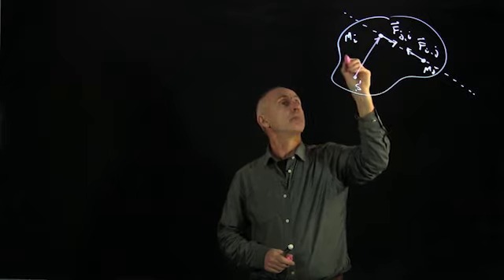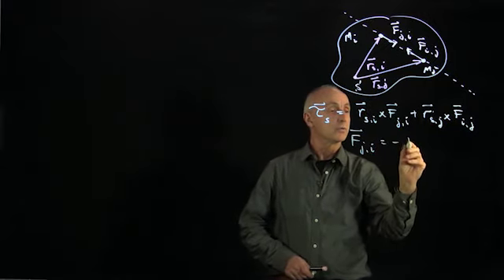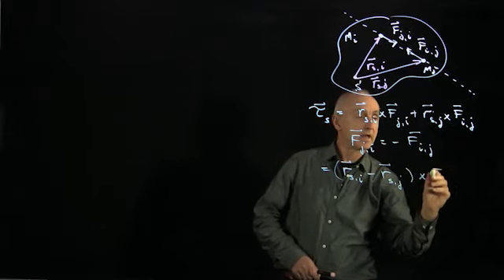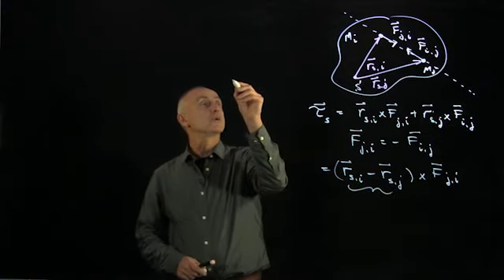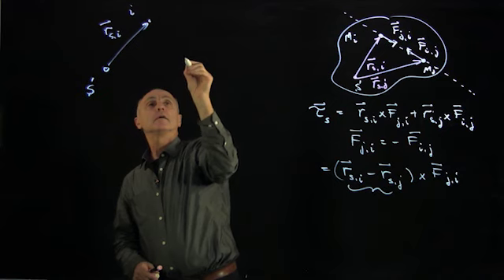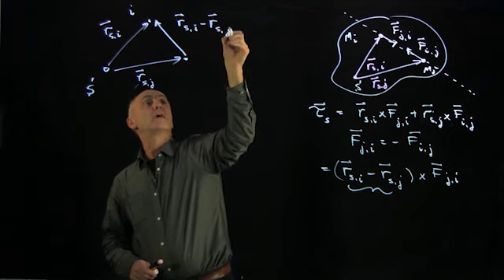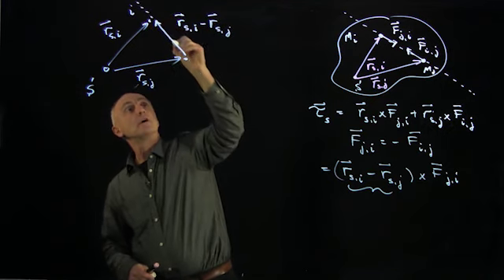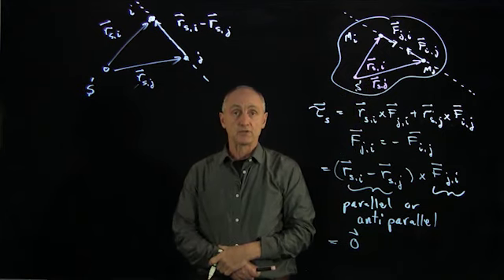MIT Classical Mechanics Course Lesson 134